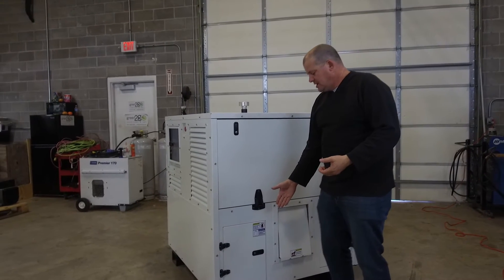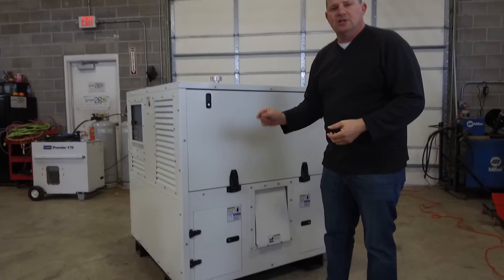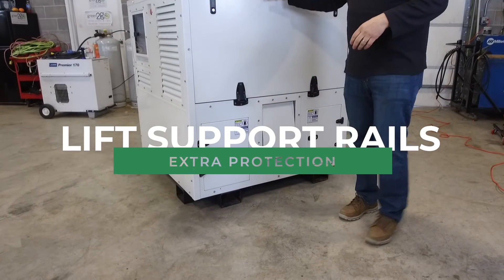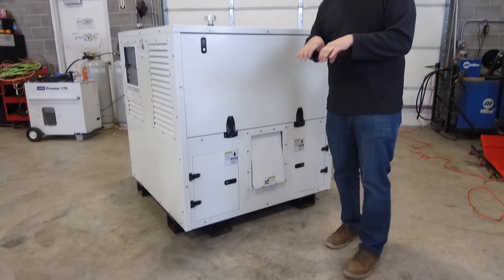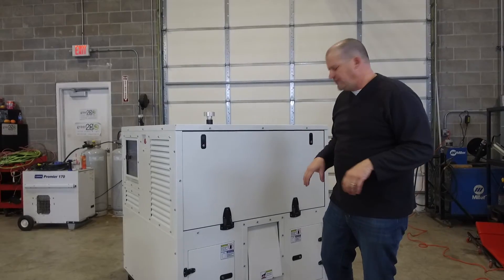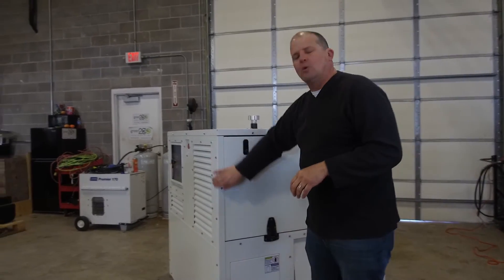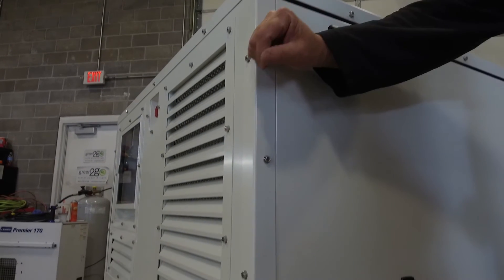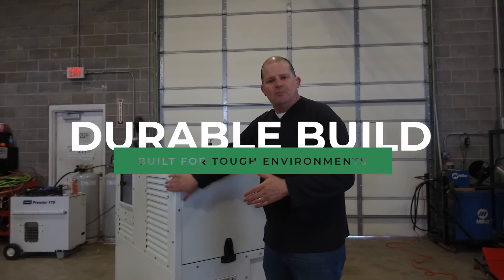Evergreen Mobility Features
Mobilize your power with the Evergreen propane generator. With lift support rails, 4-point connection system and durable frame you can take your Evergreen anywhere.